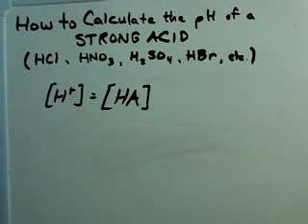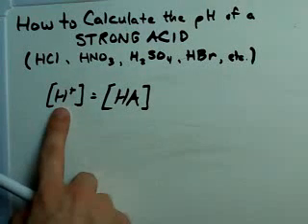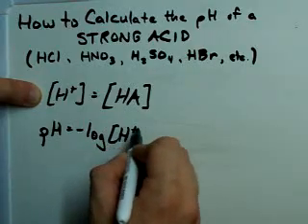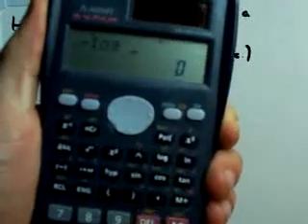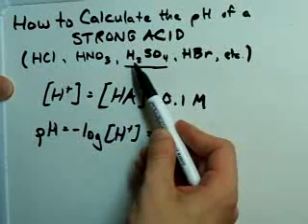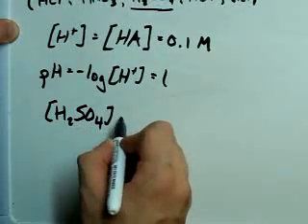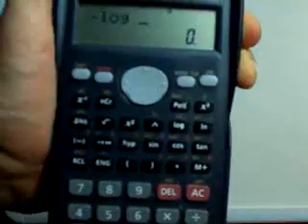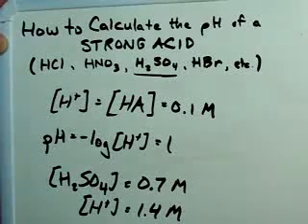Calculate pH of a Strong Acid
Here I show how to calculate the pH of a solution made with a strong acid (like HCl, H2SO4, HNO3, HBr, HClO4, HI, etc)

Remember to account for how MANY H+ ions come from each molecule ... H2SO4 gives 2 H+ when it dissociates.